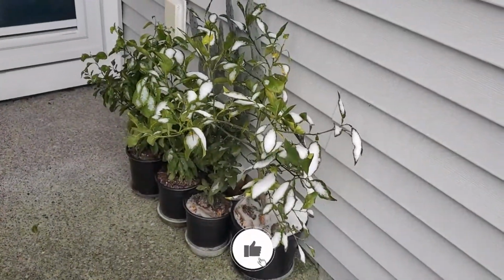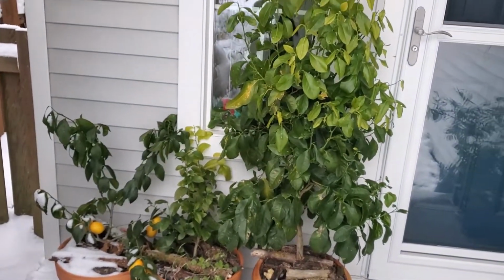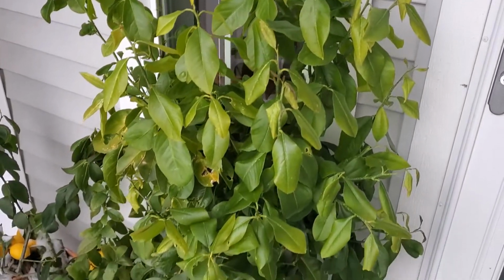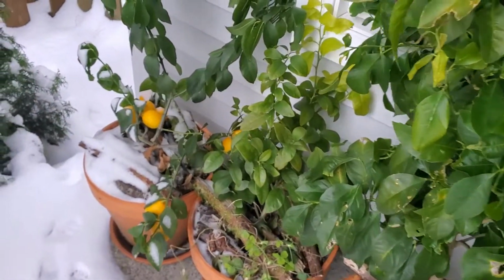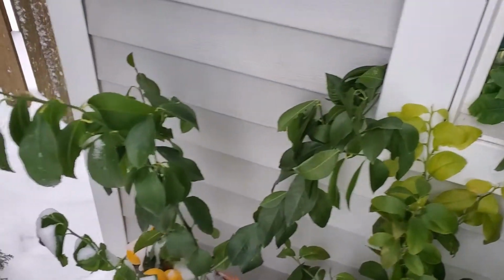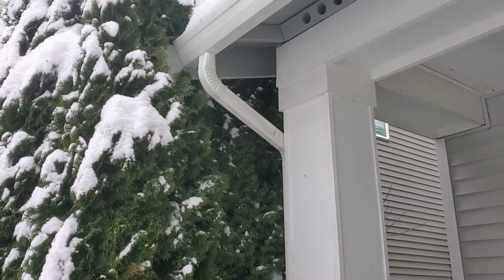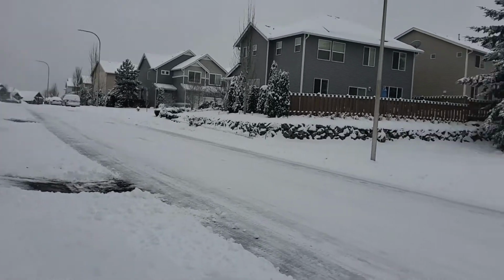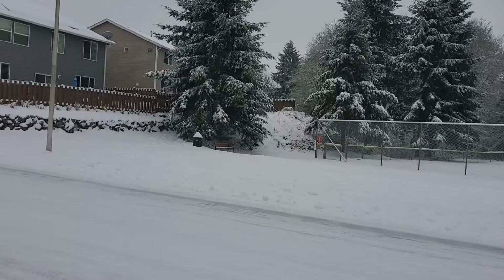Citrus & Fig Outside In -7c / 19f!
We had a major cold snap for this area, which brought temperatures down to -7c / 19f. That's pretty insane for this area, so in this video I'll show you how my citrus and fig handled it.